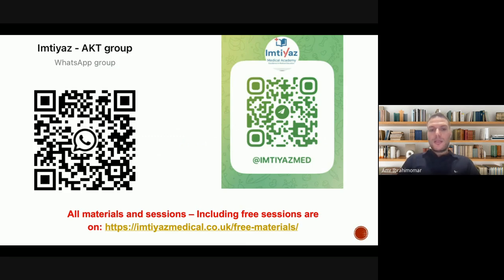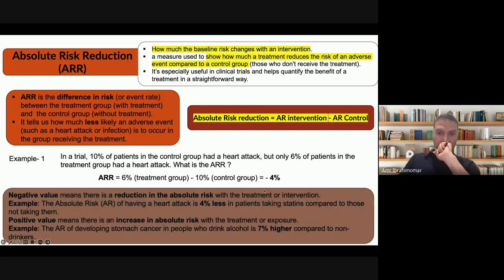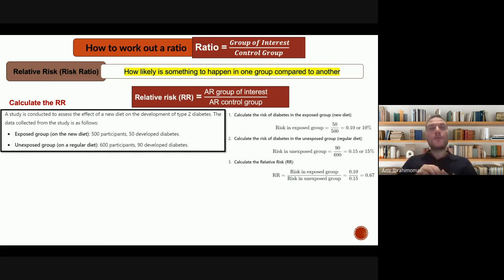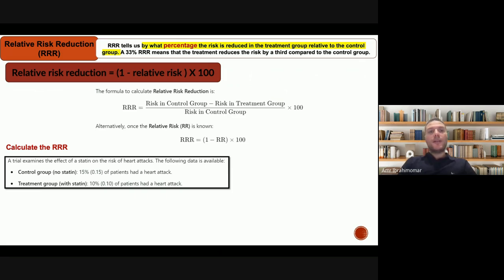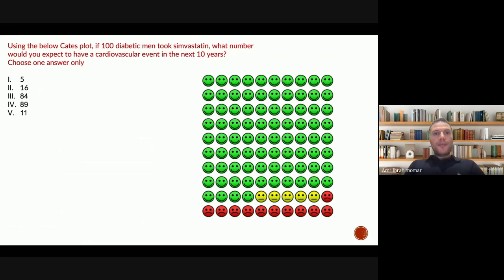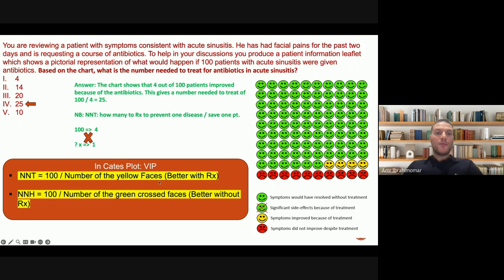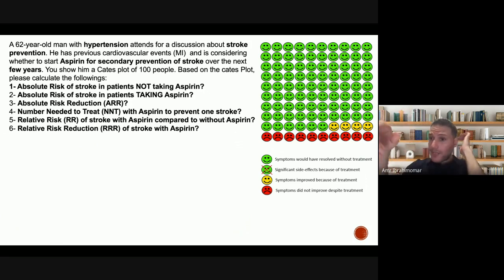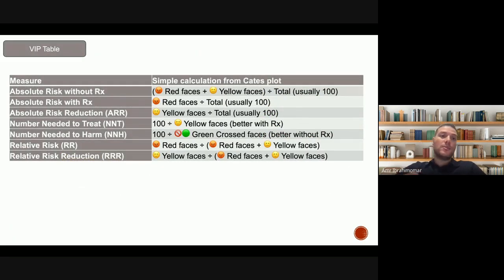AKT- Stats - All you need to know about Risk, Ratios and Cates Plot | MRCGP Revision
🚀 Master Your AKT/SCA Exam with Expert Mocks & Courses!